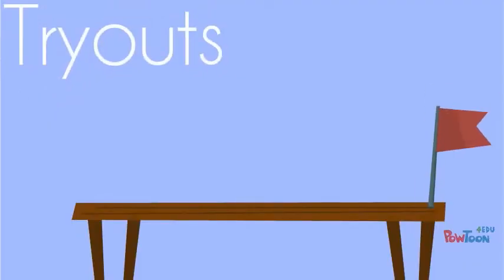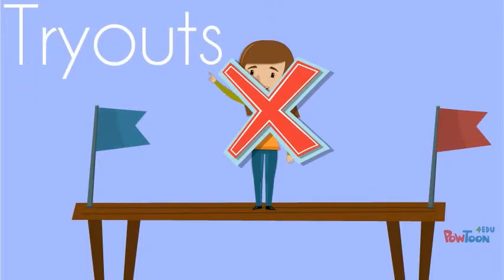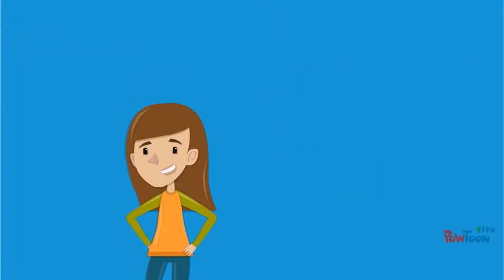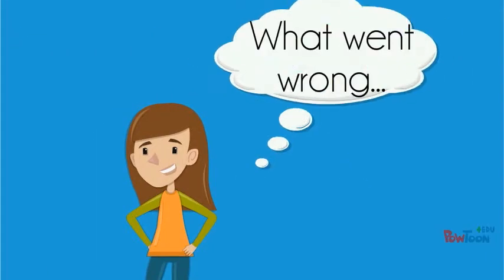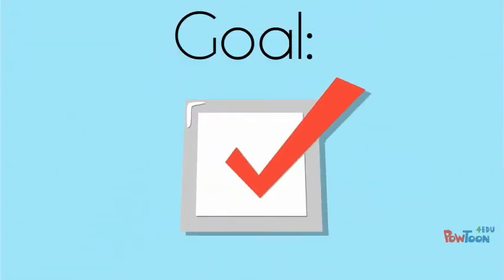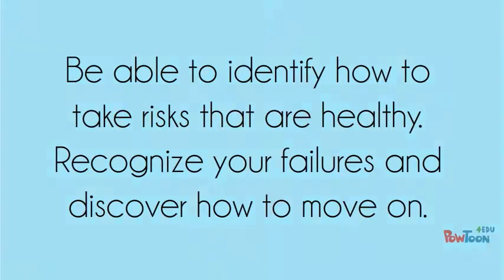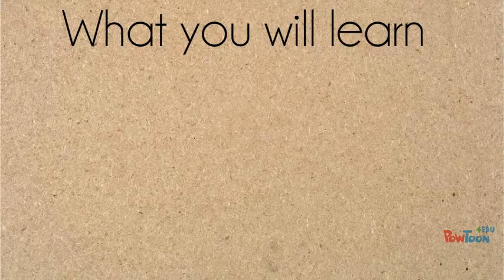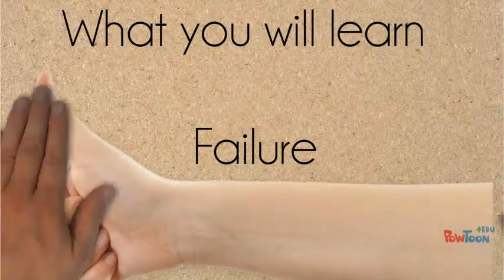Risk Taking-Kaitlin Duong